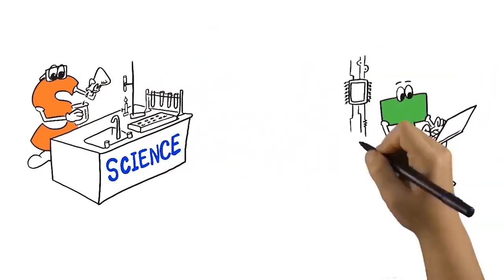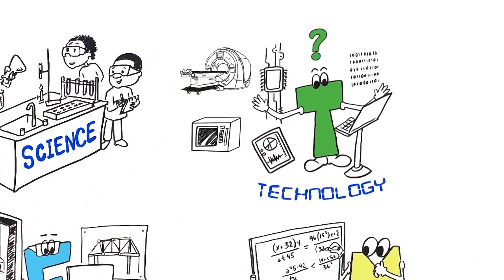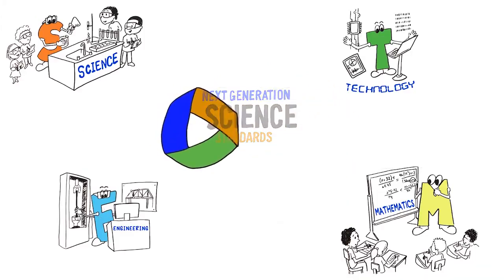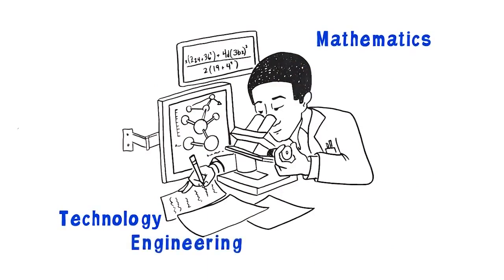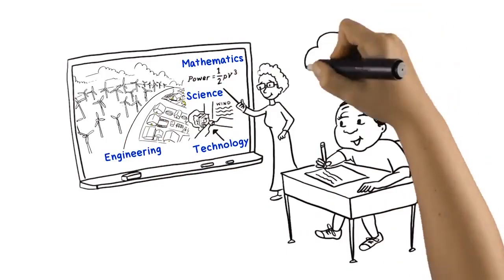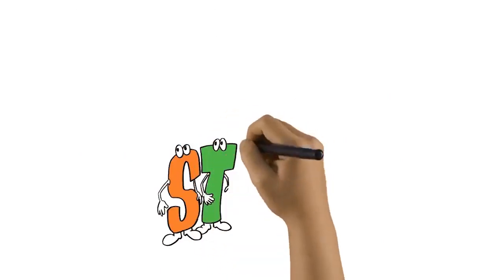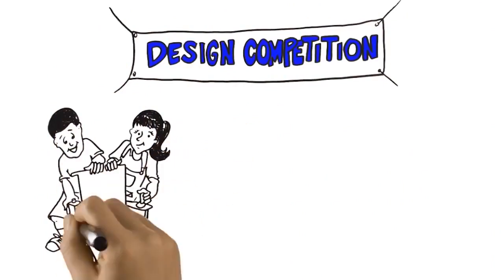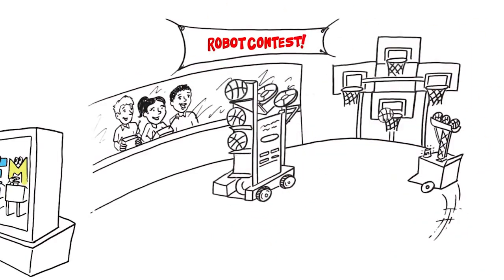STEM Certification | Connected Learning | STEM Tours | STEM Empowerment Programme |Skill Development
This is a video explaining what is S.T.E.M. - Science, Technology, Engineering and Mathematics - why it's important, and how it affects every student's life.

STEM Empowerment Programme (SEP) (Educational Tour for Indian Schools 2024-Singapore)
Theme: "Future Makers"